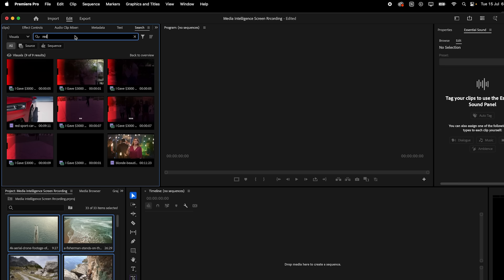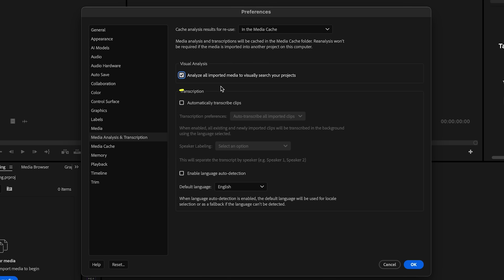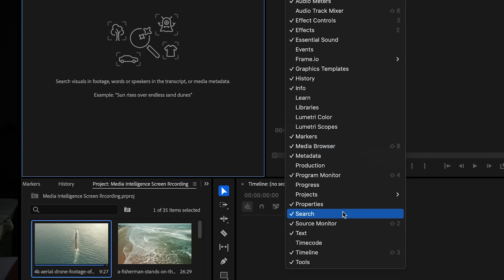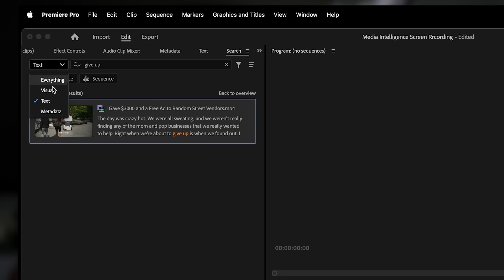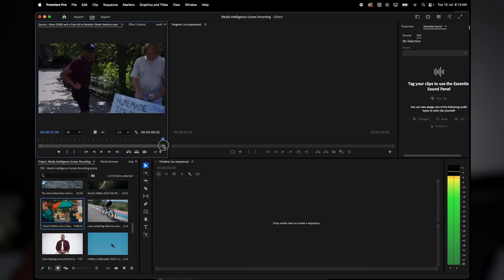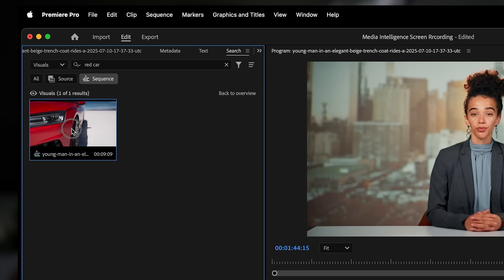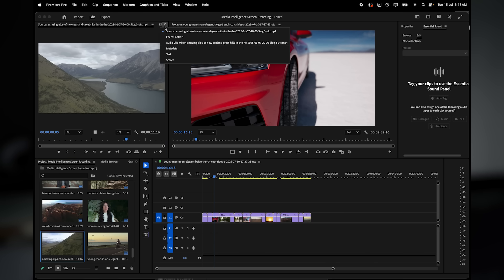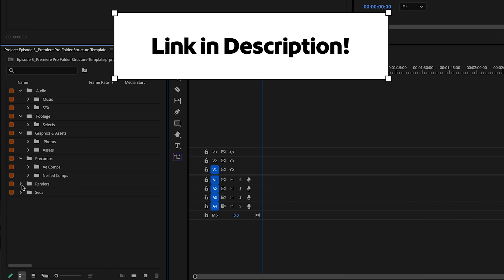Find Any Clip in Seconds! Media Intelligence in Premiere Pro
In this video, we'll show you how to streamline your editing workflow using Adobe Premiere Pro’s new search features – Media Intelligence. We’ll explore how this AI-powered tool can help you quickly locate specific clips, dialogue, or assets within your timeline and project panel.

You’ll learn how to tag, filter, and navigate your media with precision saving you time and making your editing process smoother and more organized!

This video is part of a four part mini series where Josh will help you level up your post production skills.